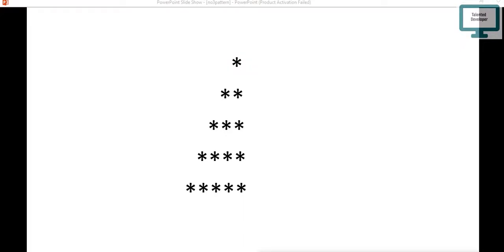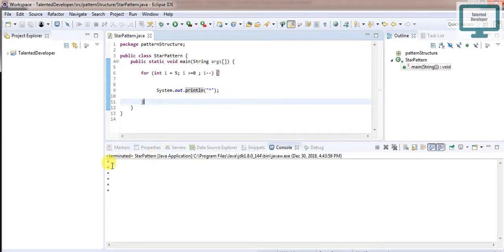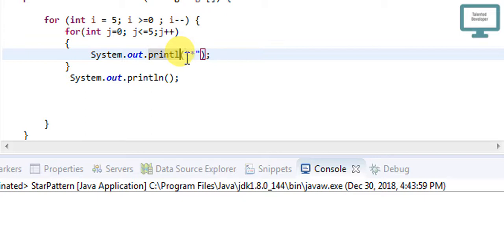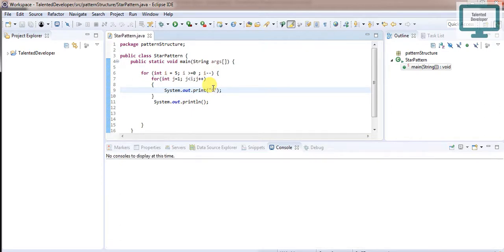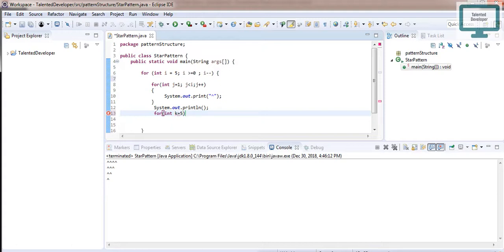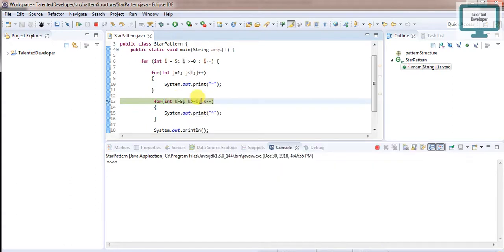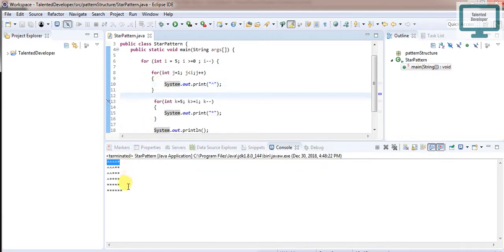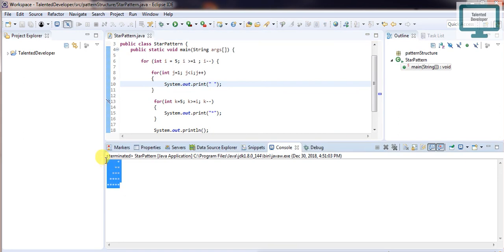Star Pattern in Java- 3 Program (Logic)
Star Pattern Programs in Java  (with Logic),
Java Programming Patterns with example (Nested Loop),
Logic Patterns in Java,
Pyramid Pattern in Java,
Star pattern logic,
Star Pattern Programs in C,
Star Pattern 6 Program in C Hindi,
Write a java program to print star pattern?
Write a java program to print a pyramid pattern of numbers?
Triangle pattern in java,
how to print star patterns in java using eclipse, java patterns.
Java Program to Print Star Patterns,

pattern programs in java